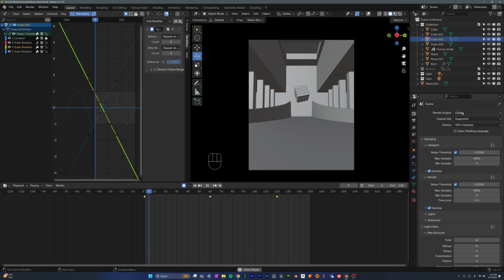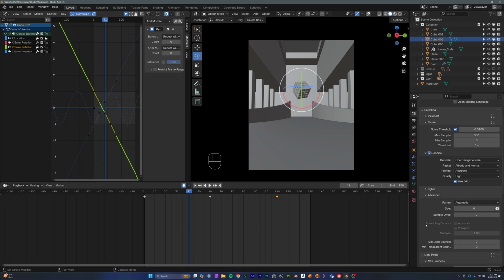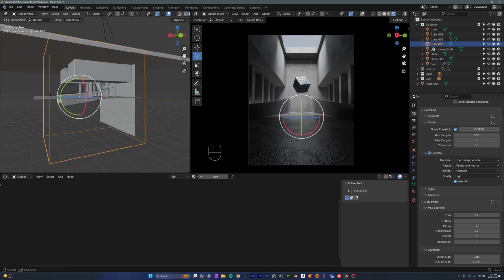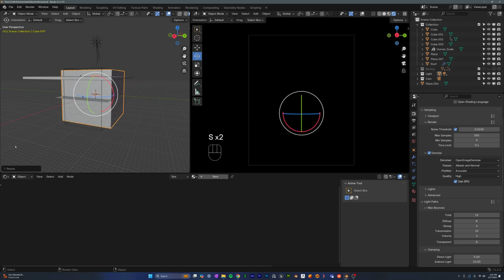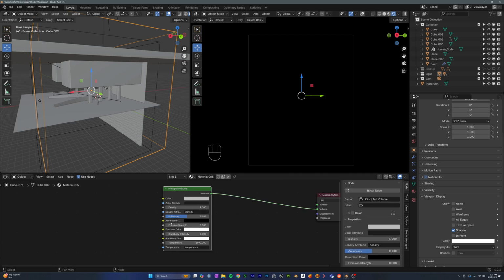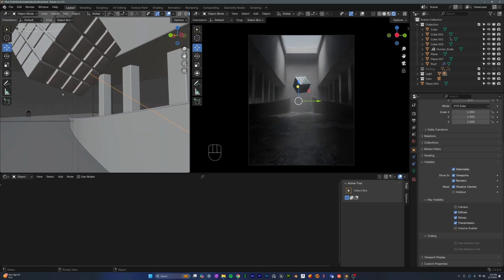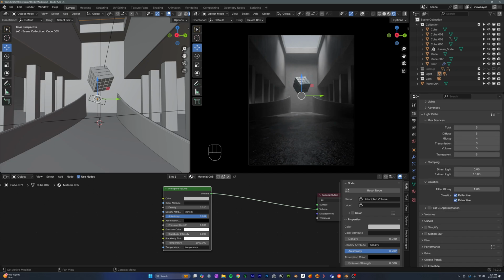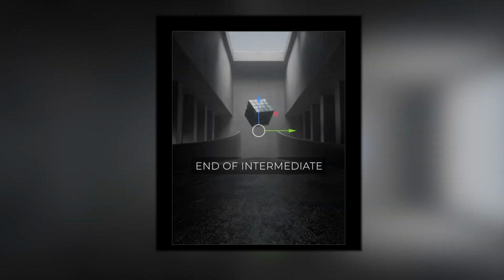2 4 4 How to Export Animations in Blender (Step-by-Step Guide!)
🎬 Learn How to Export Animations in Blender!
In this step-by-step tutorial, you’ll discover how to Export Animations in Blender for professional, high-quality results. Whether you're a beginner or an intermediate artist, this guide will teach you how to export your animations for YouTube, games, or cinematic renders without losing quality or running into common mistakes.

✨ What You’ll Learn:

How to export animations in Blender with the right settings

Tips for maintaining quality during the export process

How to avoid common export mistakes

Advanced techniques for exporting animations for different platforms

🎯 Perfect for: 3D artists looking to level up their workflow, Blender users struggling with exporting, or anyone wanting to share their animations professionally!